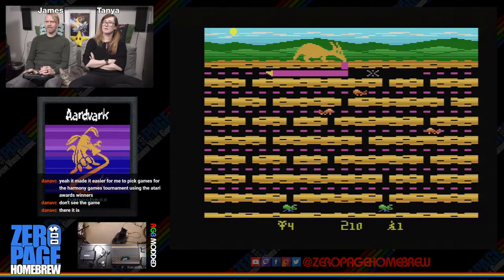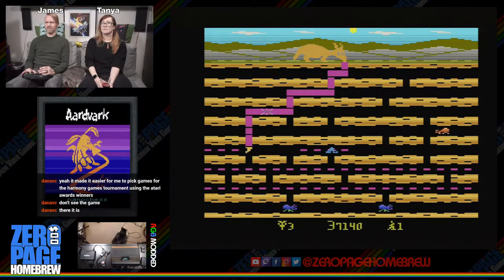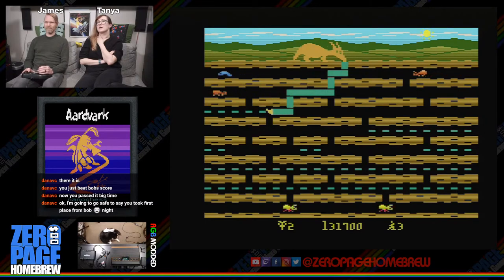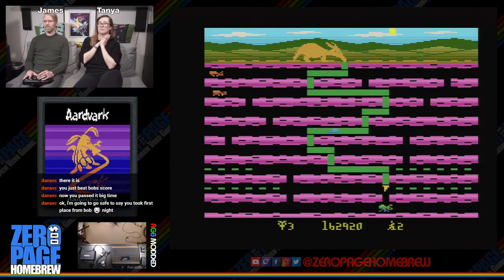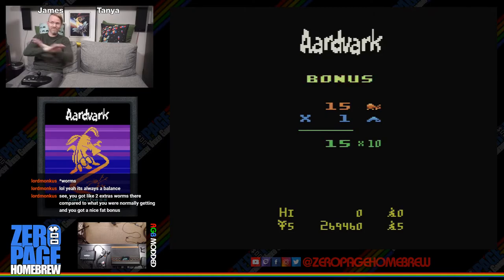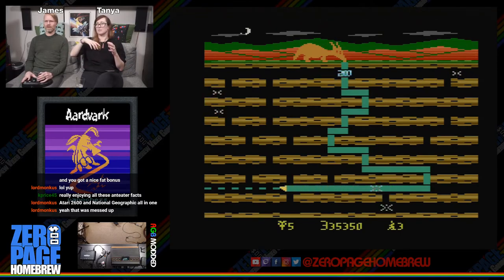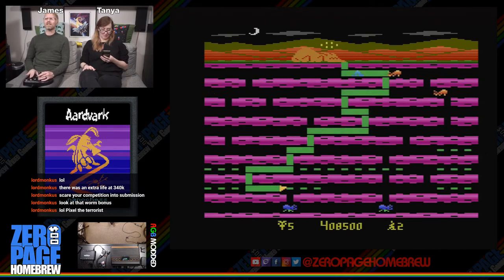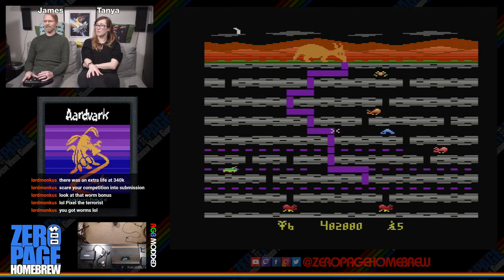Aardvark (Demo) 2019 Harmony Games Round 1: Atari 2600 Homebrew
Games:
- Aardvark (2018 Demo) by nanochess

60FPS on an RGB Modded Atari 2600 through Framemeister!